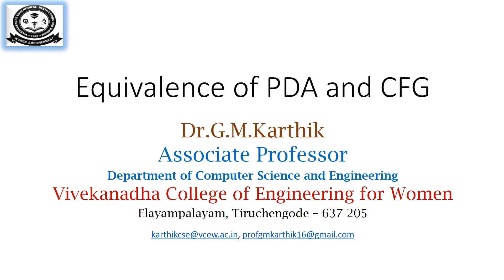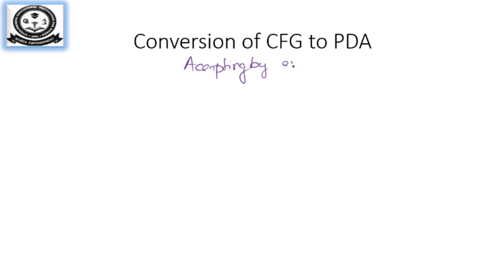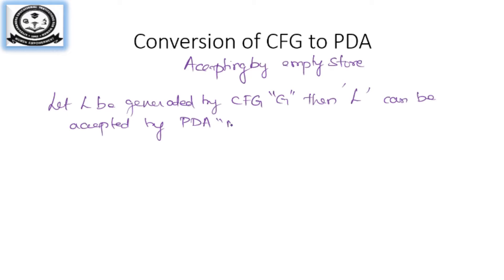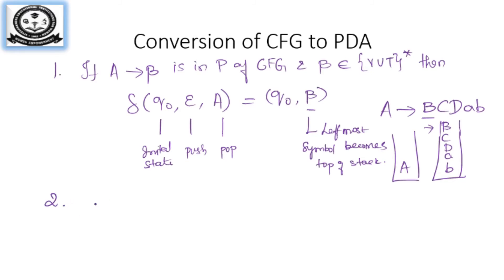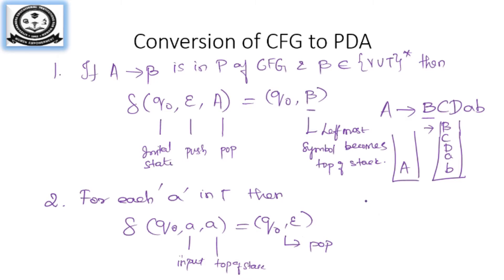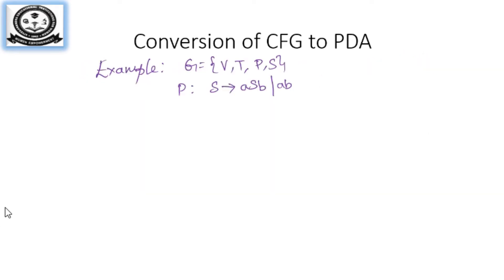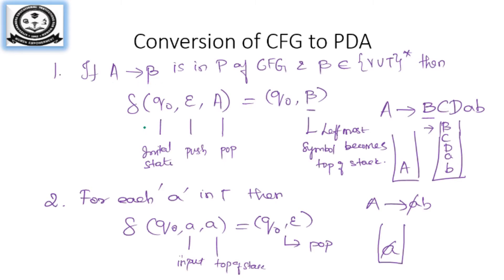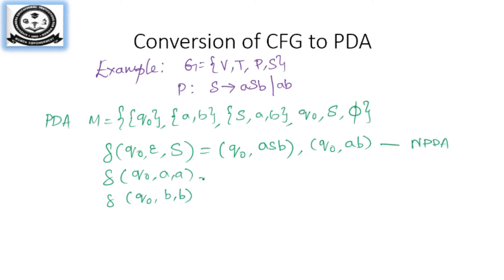Equivalence of PDA and CFG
Equivalence of CFG and PDA
Conversion of CFG to PDA